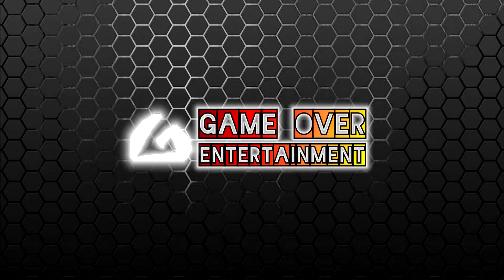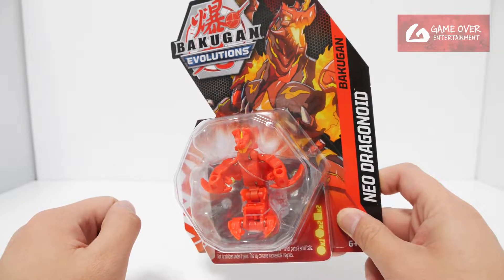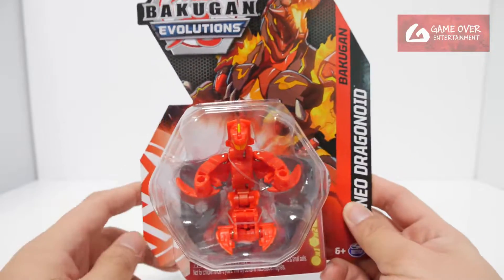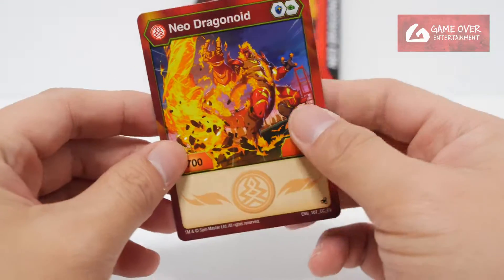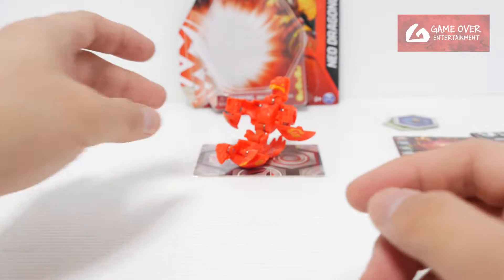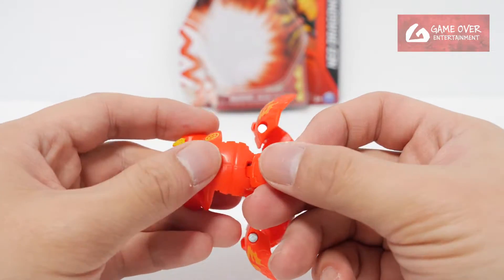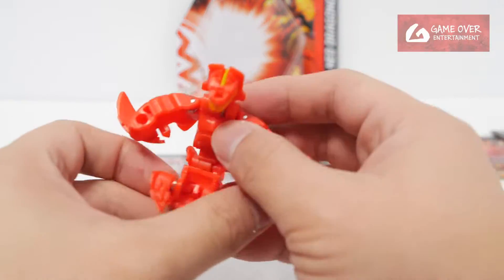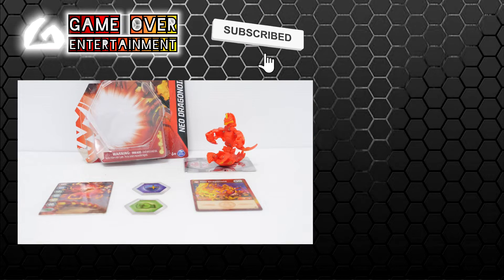PYRUS NEO DRAGONOID (Core) Single Pack | Bakugan Evolutions | BAKUGAN UNBOX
Unboxing the Bakugan Evolutions Bakugan Single Pack which comes with
- PYRUS NEO DRAGONOID (Core)

00:00 Review Introduction
00:16 Strength Mode Dragonoid
01:10 Unboxing
01:44 Gate Card - Y4_GATE_28
02:03 Character Card
02:19 BakuCores
02:30 Bakugan - PYRUS NEO DRAGONOID
04:31 Closing Scene